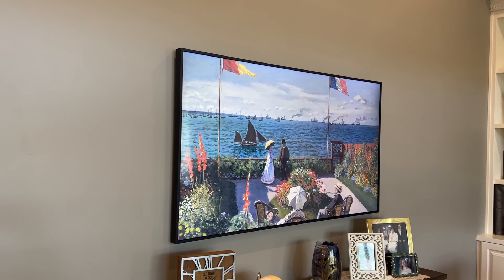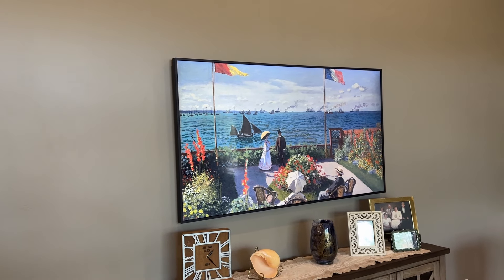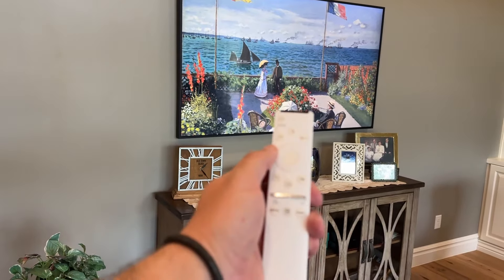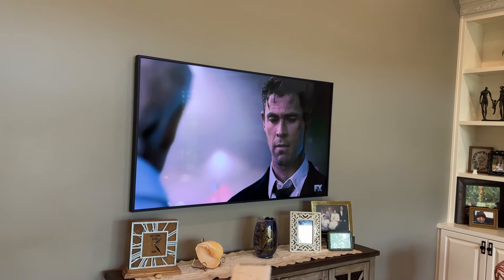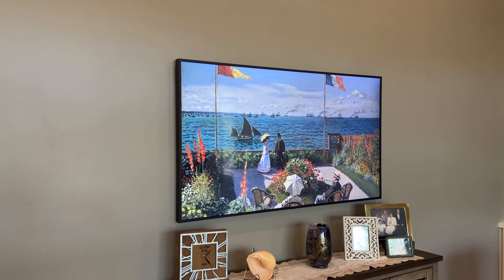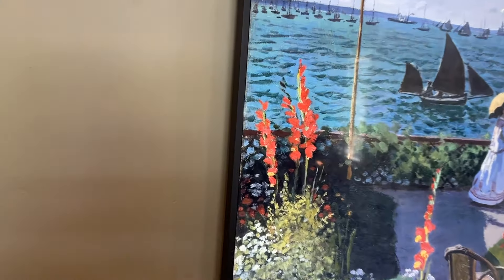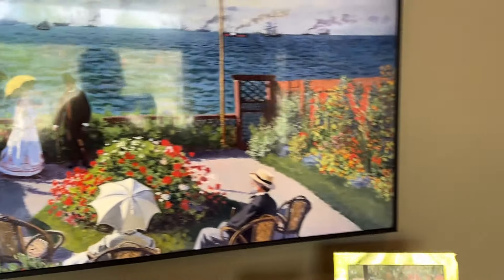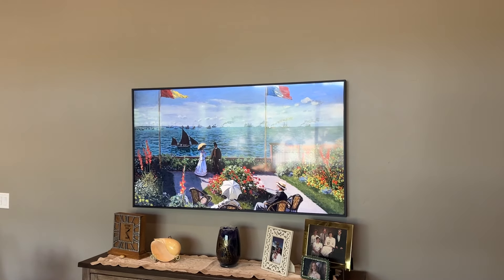Samsung The Frame TV Review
Discover the perfect blend of art and technology with the Samsung 65" The Frame QLED 4K Smart TV. This innovative TV not only brings a stunning 4K viewing experience into your home but also transforms into a piece of art when not in use. The customizable bezel option allows for seamless integration into any décor, while its smart TV capabilities offer easy access to streaming services, apps, and more. With vibrant and lifelike colors, a user-friendly interface, and a full Samsung USA warranty, this TV is an excellent choice for art enthusiasts and tech-savvy users alike. However, consider its high price point and limited bezel options. For mounting, voice control capabilities, and more, the Samsung The Frame TV offers a stylish and convenient solution for modern entertainment.

ASIN: B093Y2N711